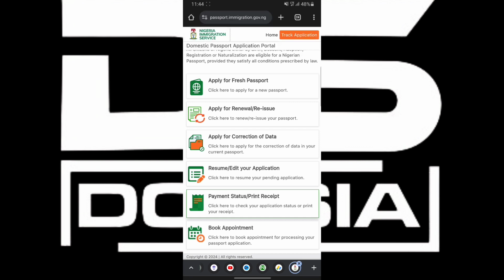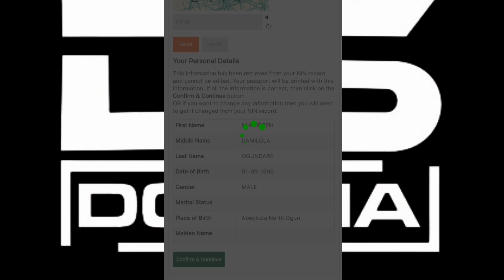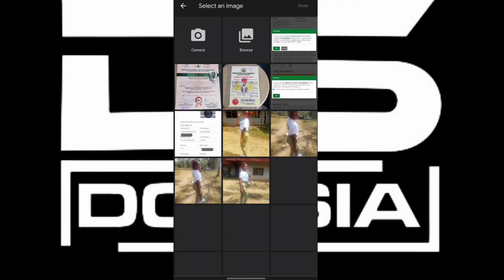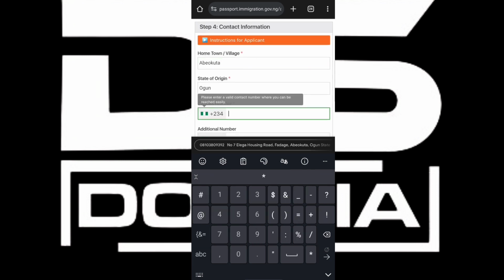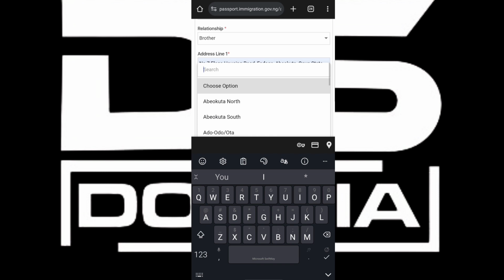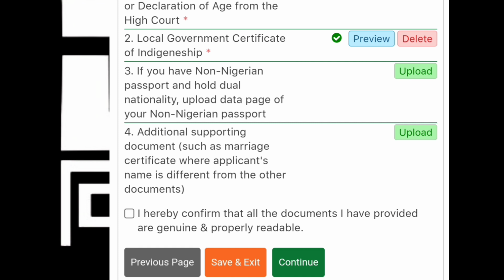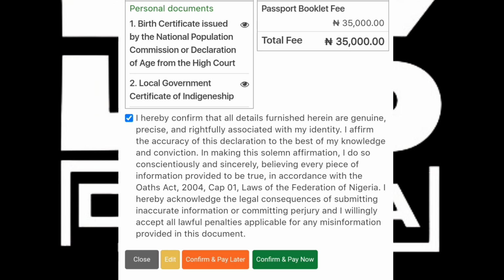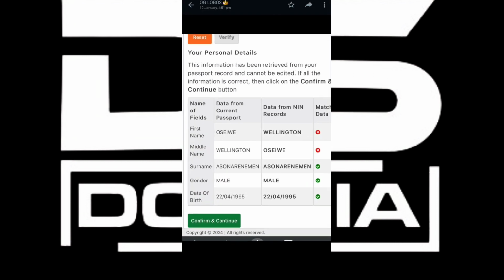HOW TO REGISTER FOR INTERNATIONAL PASSPORT ONLINE 2024| INTERNATIONAL PASSPORT IS 35,000 NAIRA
internationalpassport
In This Video, I'm Going To Teach You A Step By Step Tutorial On How To Register for your international passport online.